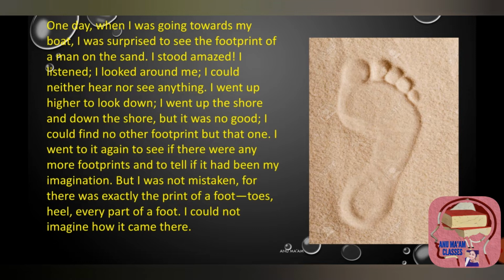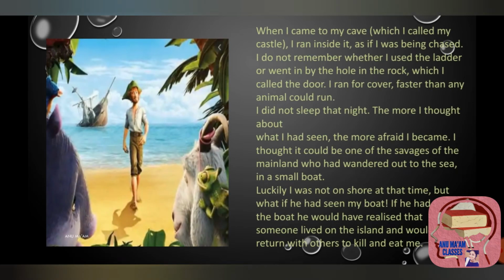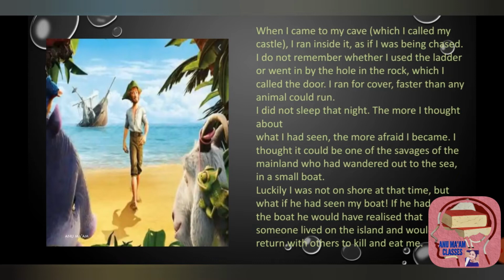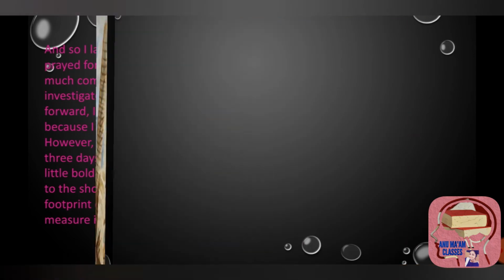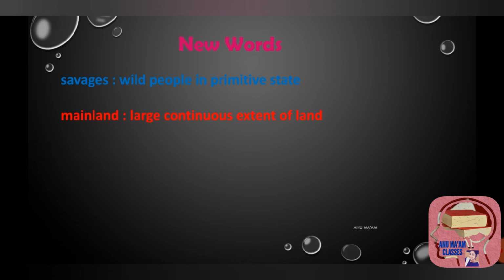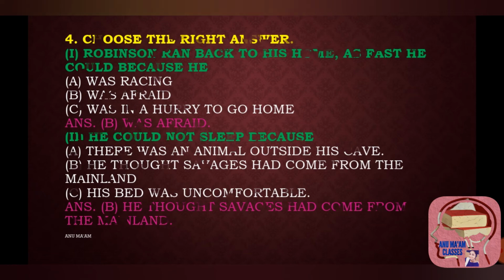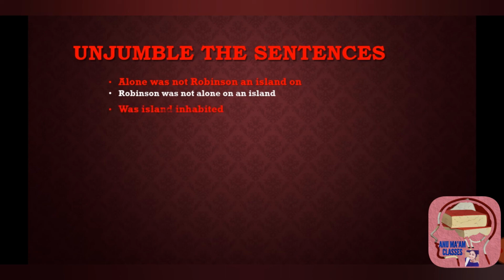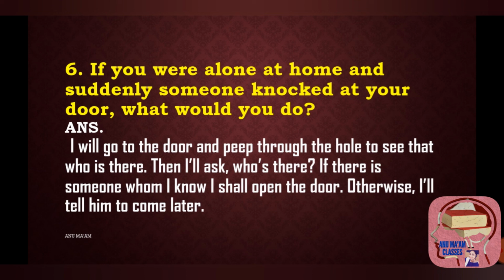Robinson Crusoe class V, English